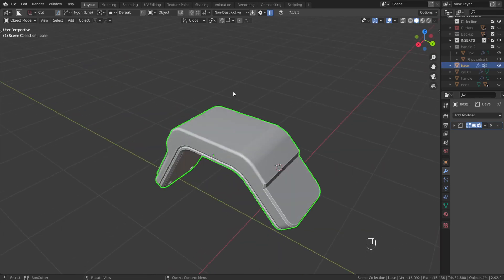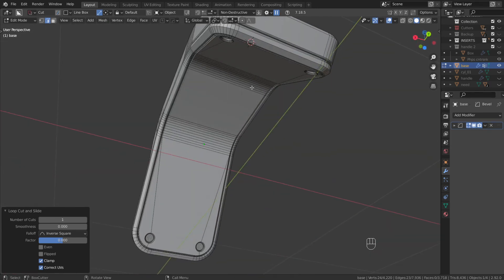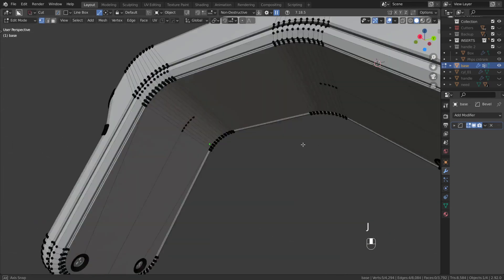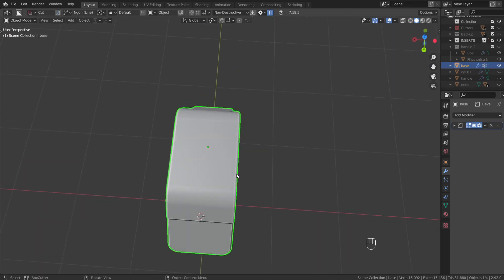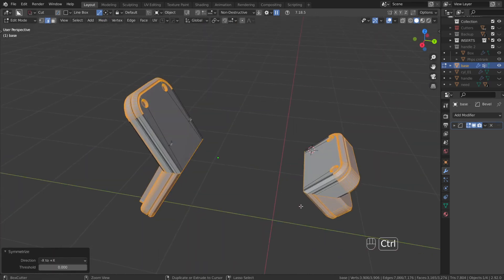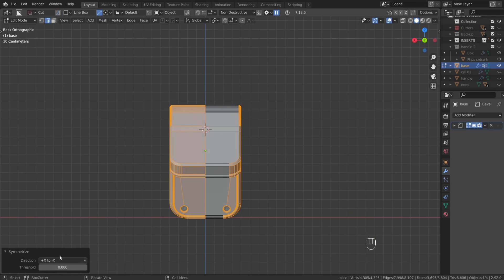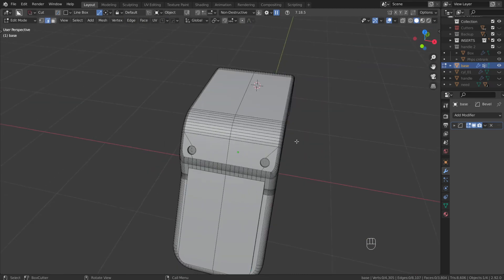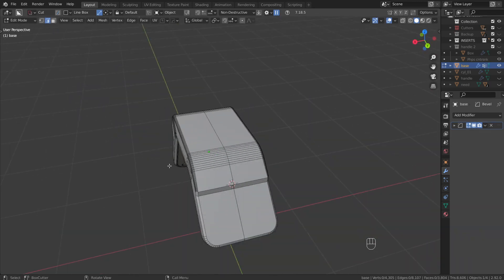The Secret Symmetrize Trick in Blender